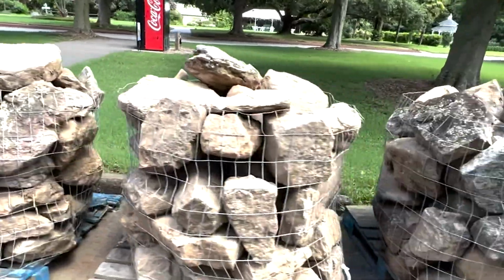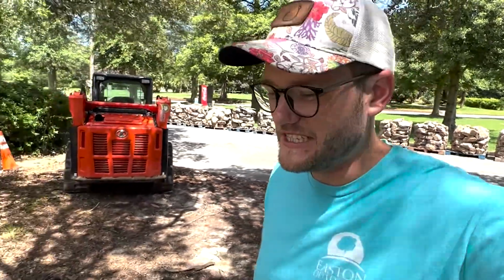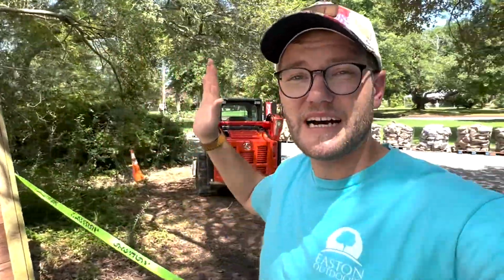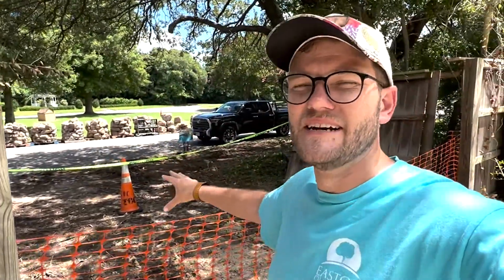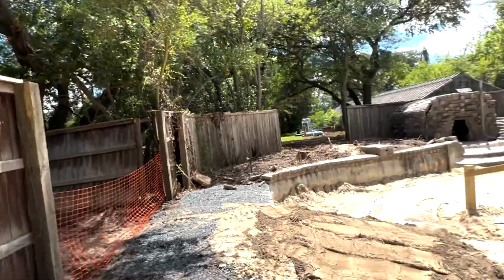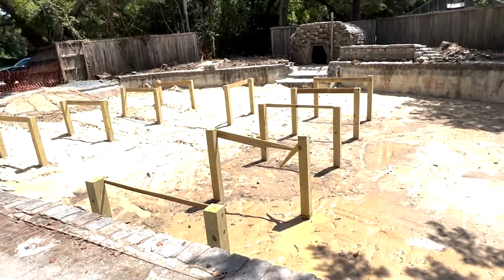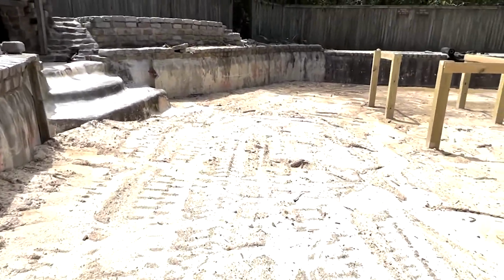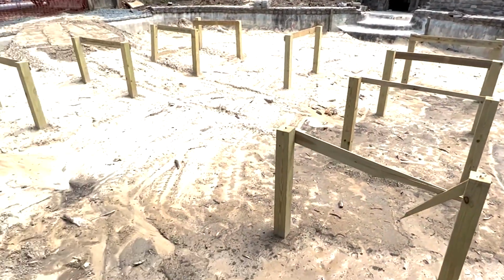Virginia Zoo Part 2: What an Intake Bay Does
In Phase 2 of our Virginia Zoo project, we're working on the intake bay that ultimately becomes the center of this turtle habitat. First, we had to fill up the tank with gravel and soil to make the filtration system work. This gravel - and the wood we installed - will create a more realistic habitat for the turtles.

After the initial clean-out was completed, we started on the next big task: installing the wetland filter with four ponds that lead to an intake bay. This intake bay will be vital, since any debris from the trees and wildlife surrounding the habitat will flow into it, allowing for easy clean-up so the area does not quickly become a mess. The base of this pond area is two different kinds of soil with fabric to help keep everything in place.

Next up, we'll finish the pier and allow the gate to open.